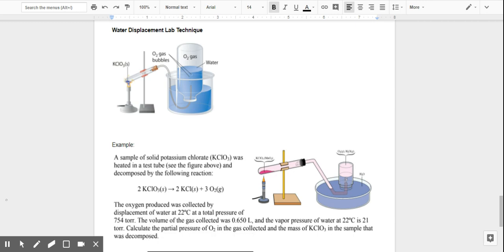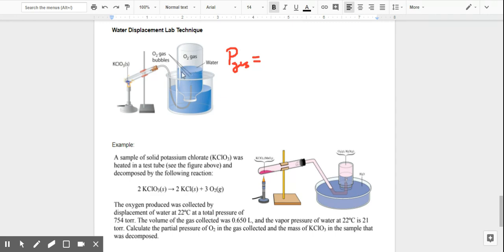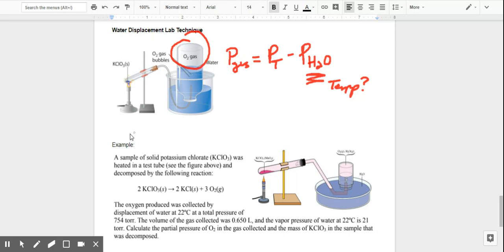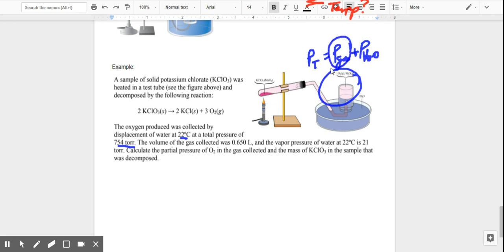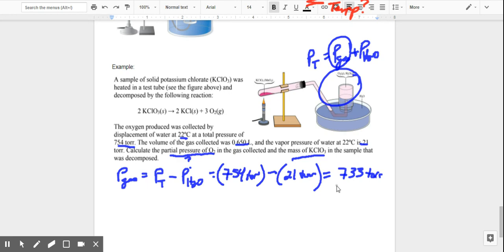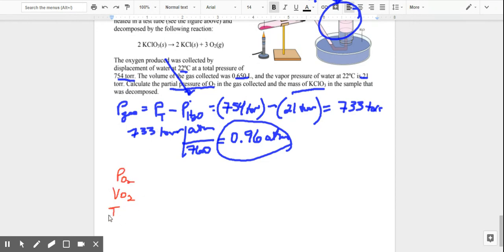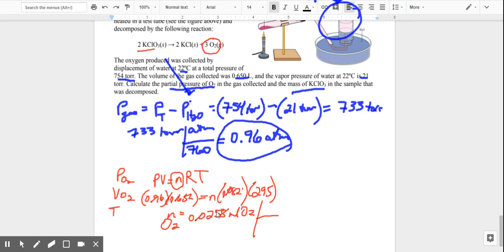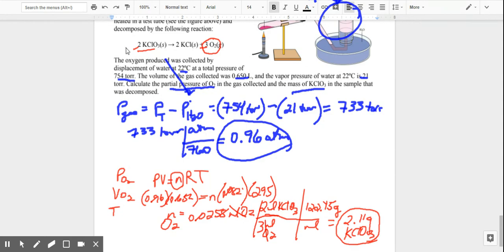Gas Laws: Water Displacement Lab Technique